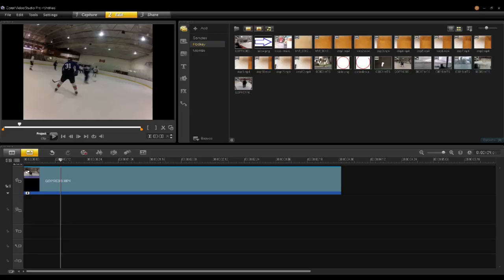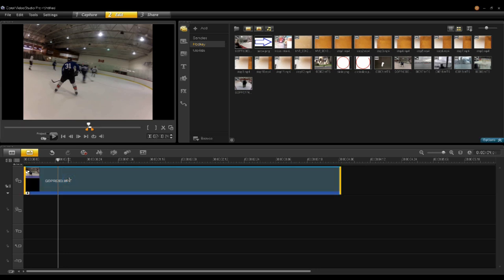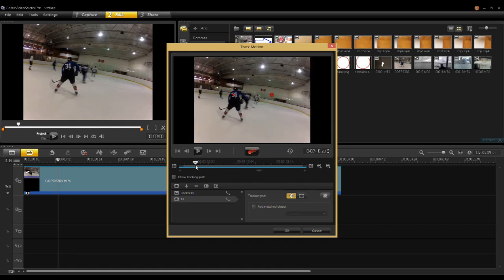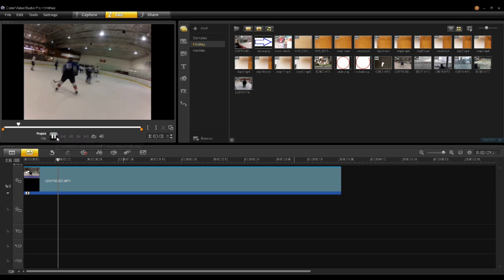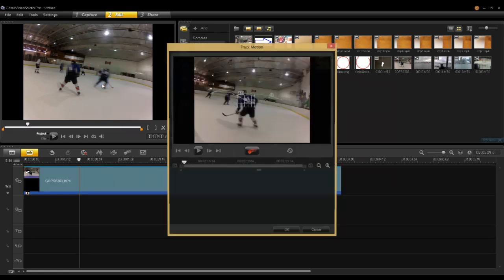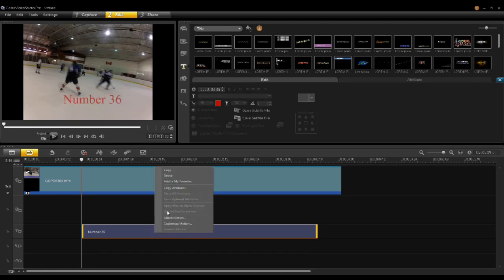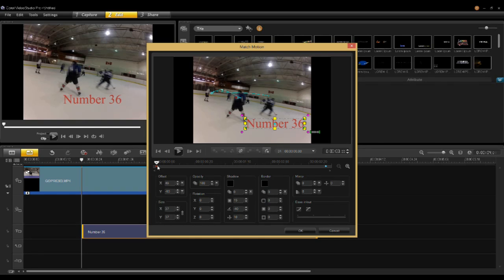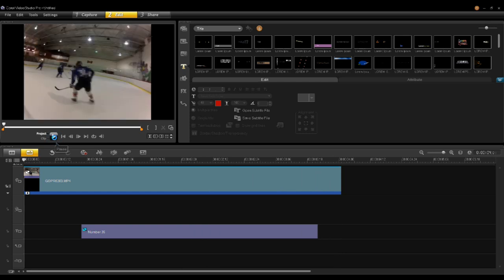Security Mosaics: Using Motion Tracking to Protect Privacy and Identities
Here's how to blur faces and other objects in VideoStudio Pro X6. From time to time, a video editor may want to obscure a face, text or other items in their video editing project for privacy or security reasons. New motion tracking in VideoStudio Pro X6 means you can apply a security mosaic and follow the target object automatically. A huge time saver!